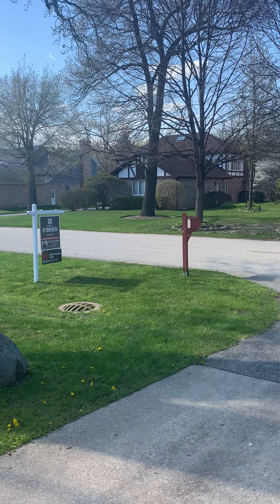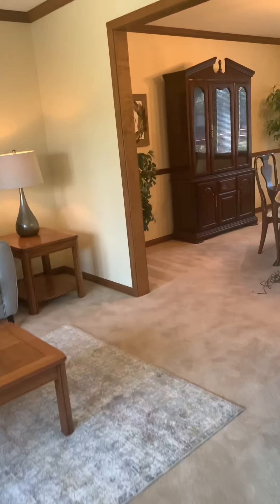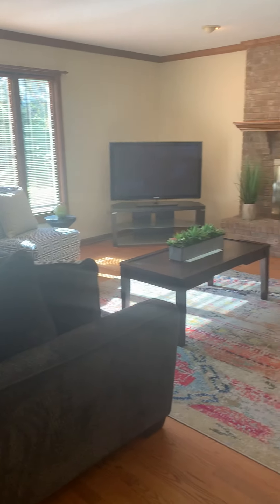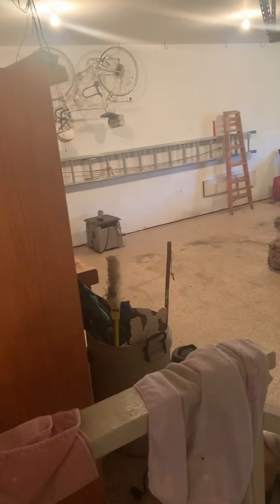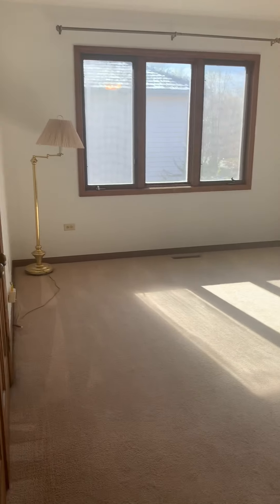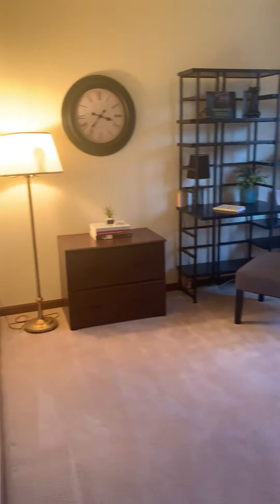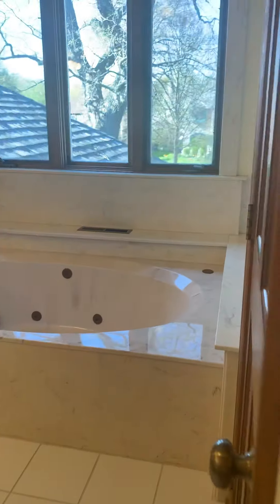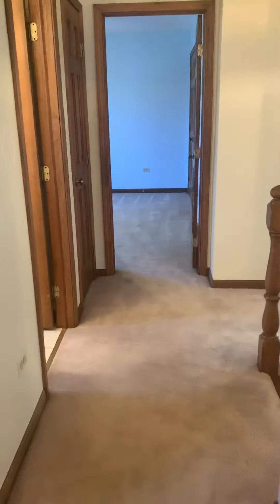4023 Kenwood, Gurnee, IL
Beautiful executive home in upscale neighborhood